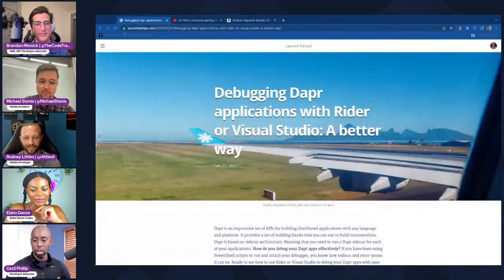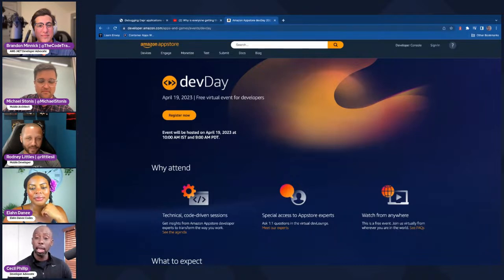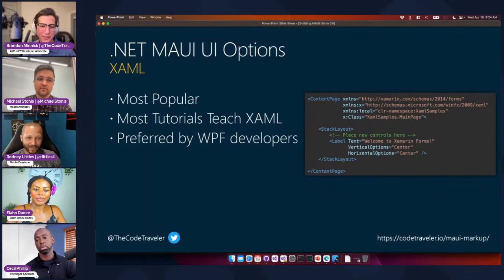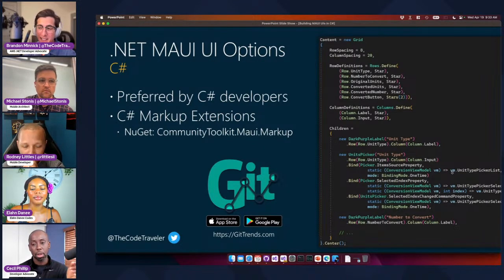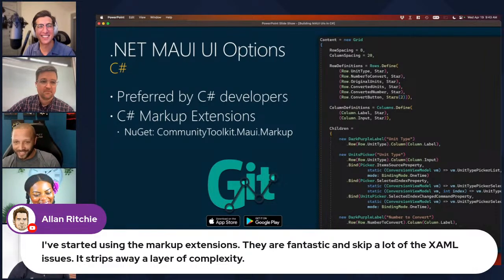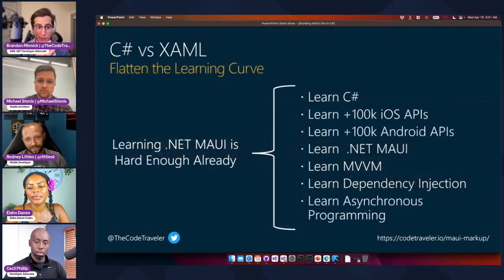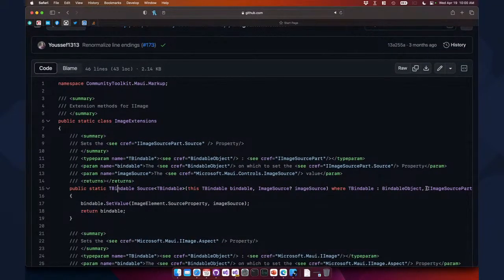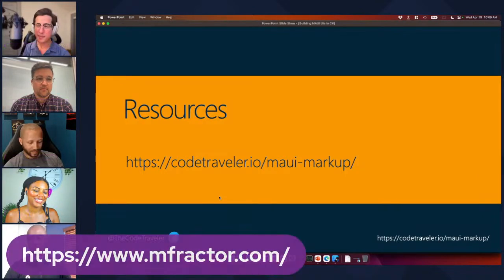Look MAUI! No XAML!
In this live sessions, we'll be joined by Brandon Minnick and Michael Stonis who will how us how to start building MAUI applications without using XAML!